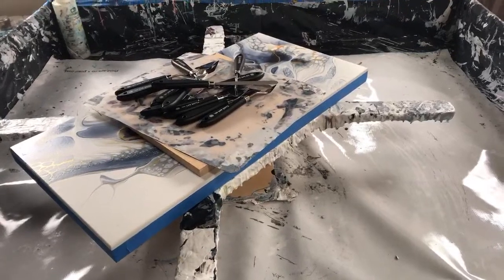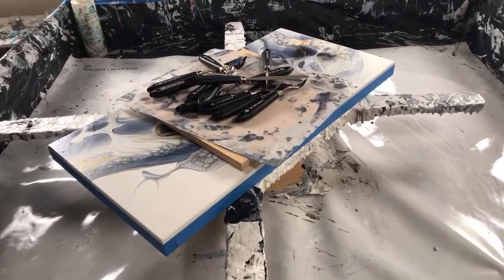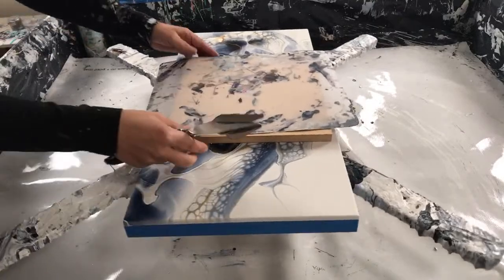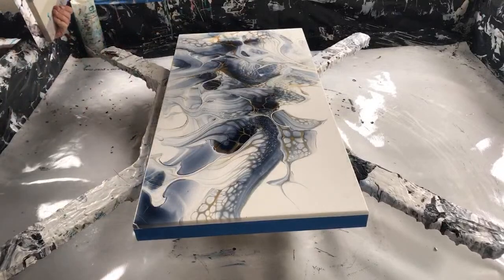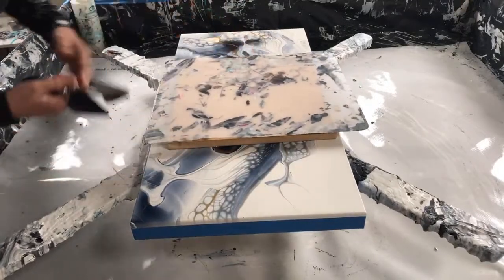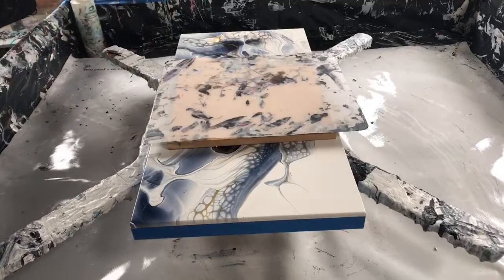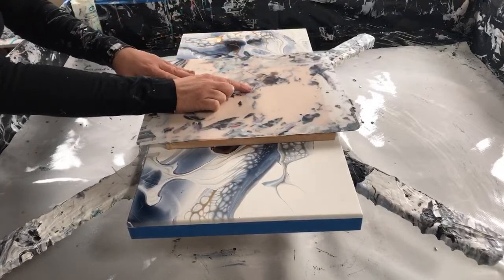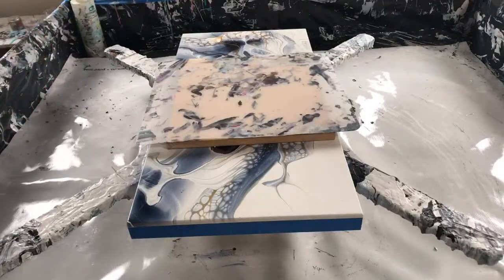Transfer swipe live! This time with a working mic !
I will be painting live, so I won’t be able to read your questions Promenade. For questions, leave me a comment blow and I will get back later.